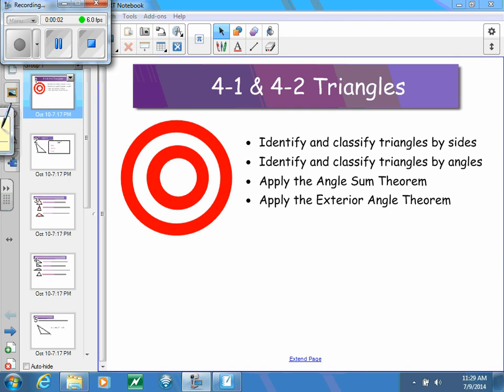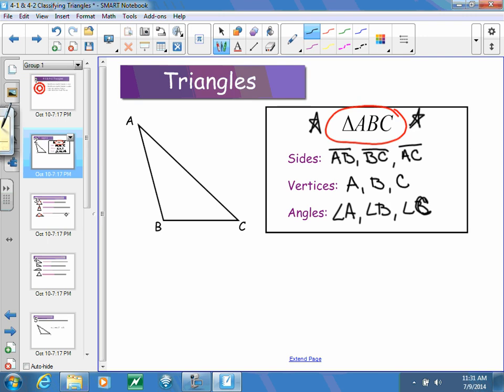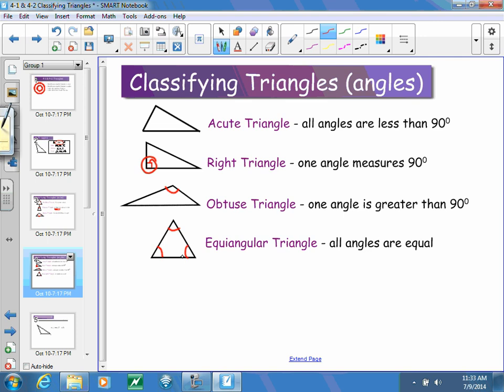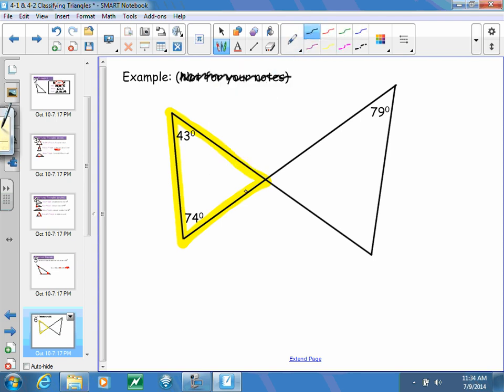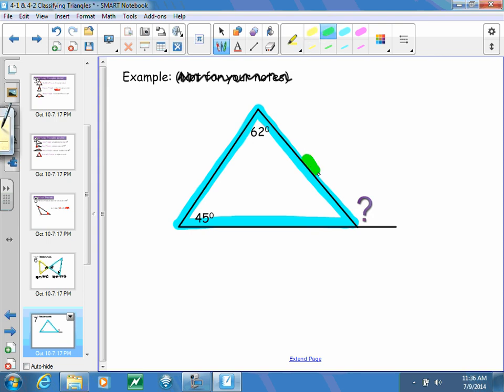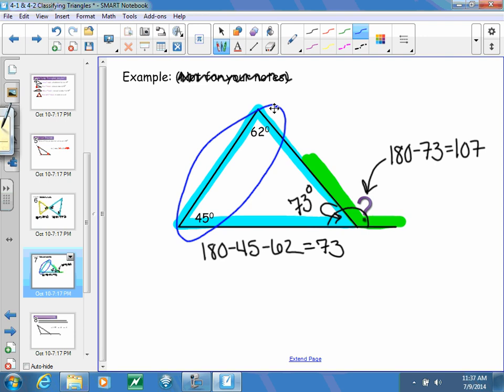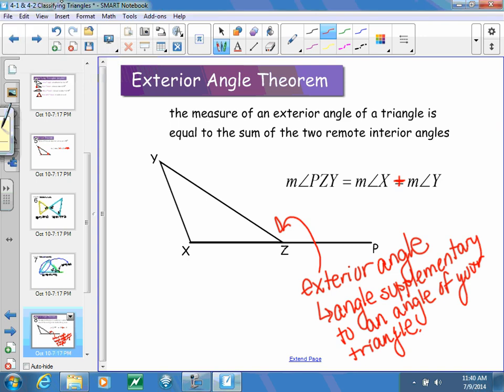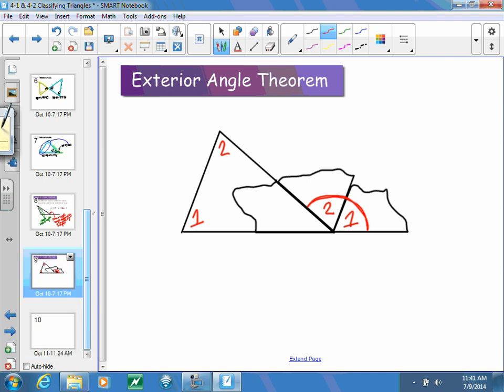4-1 & 4-2 Classifying Triangles